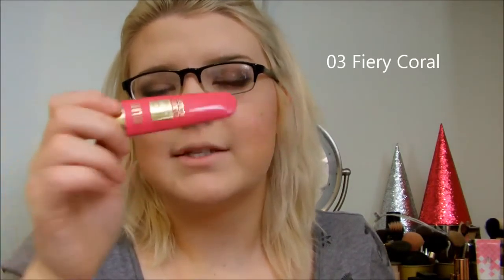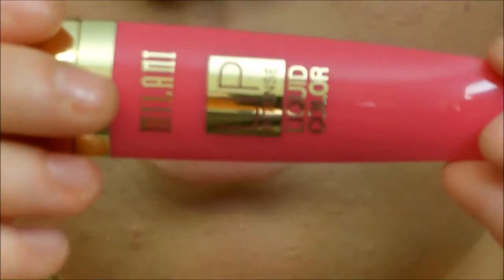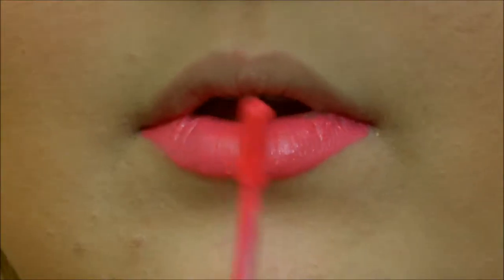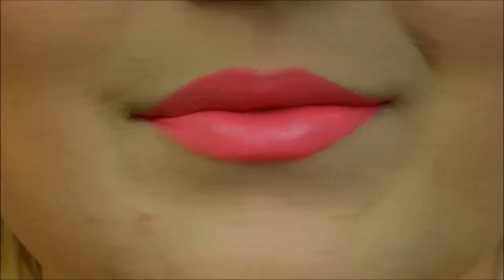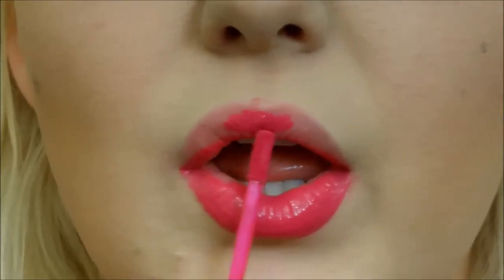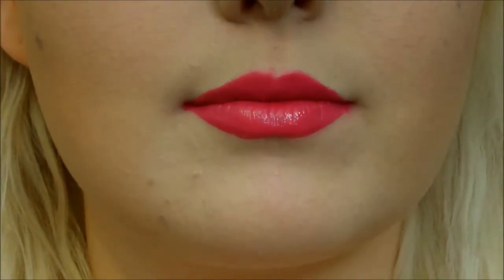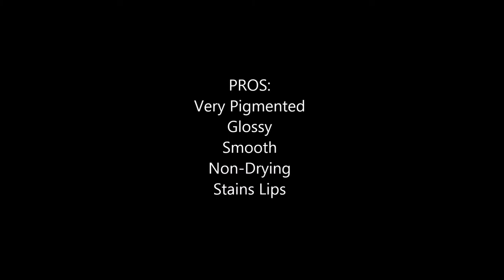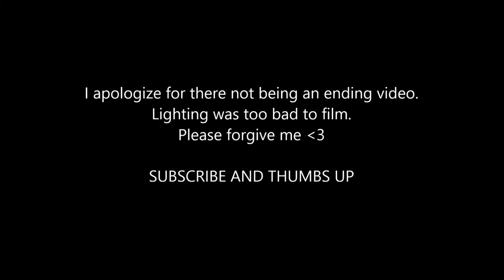Milani Lip Intense Lip Swatch - Review and Demo!